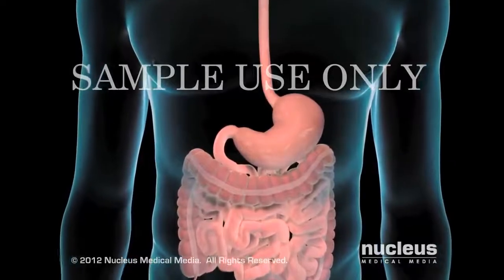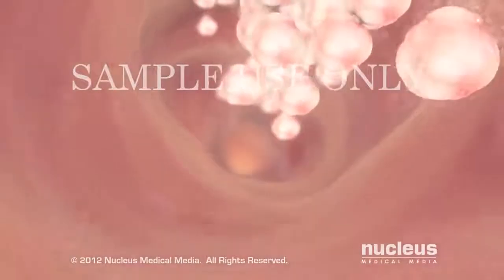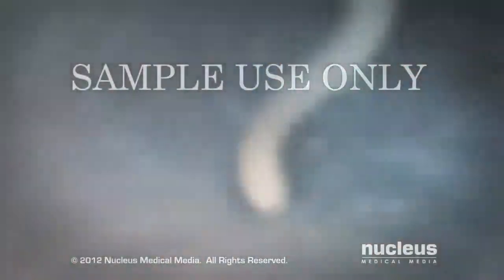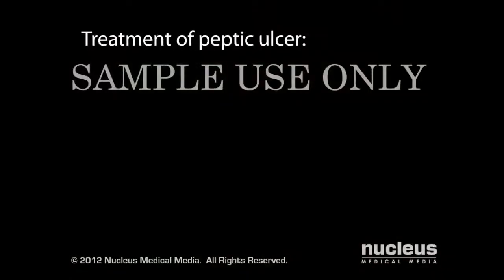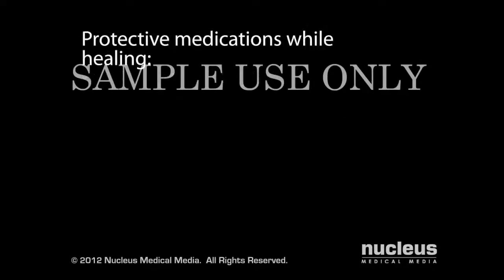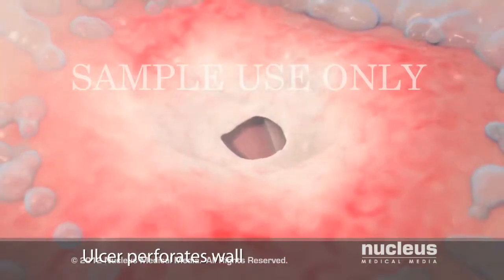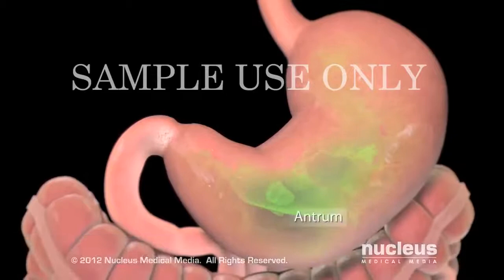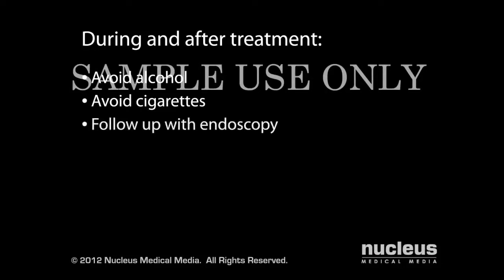What is Stomach Ulcer | Best Treatment of Stomach Ulcer in Homeopathy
Stomach ulcers are painful sores in the lining of the stomach. They are a type of peptic ulcer disease.
Best Healthcare treatment of Acute and Chronic diseases i.e., Liver Cirrhosis, Typhoid, Heart Diseases, Infertility, Irregular Menses and Leucorrhea, Uterine Fibroids, Cyst in Ovaries, Weight Loss, Diabetes, Male Impotence, Skin Diseases, Psoriasis, Depression, Mentally Disorder, Epilepsy, Piles, Gastralgia, Uric Acid, Arthritis, Hair Fall Treatment, Stress, and all types of Phobias.
Muhammad Irfan Mughal
Homeopathic Doctor / Physician